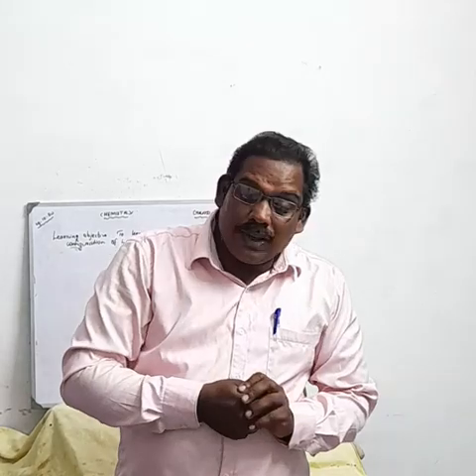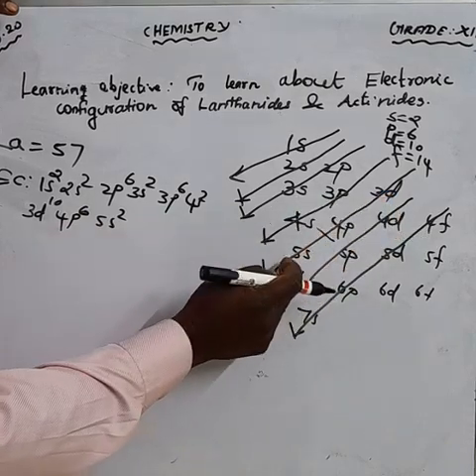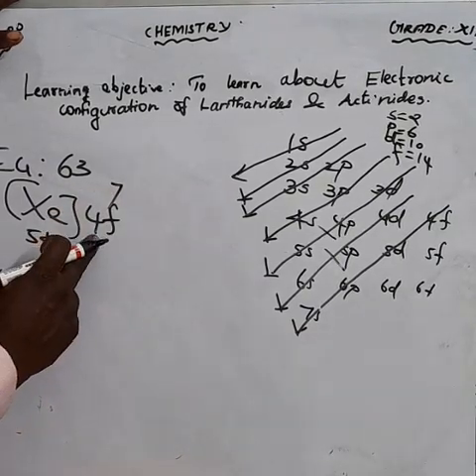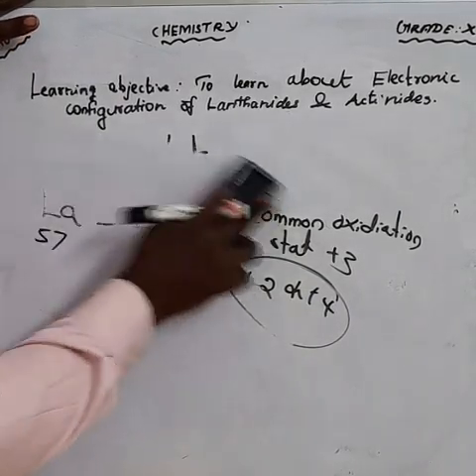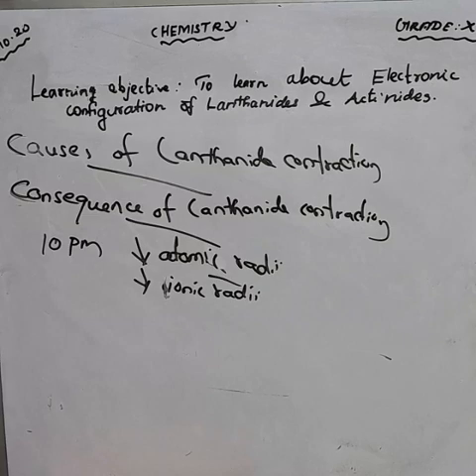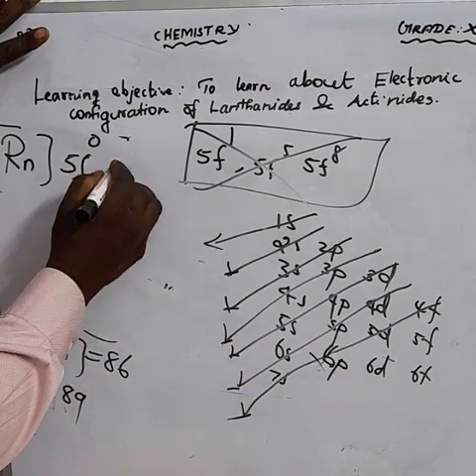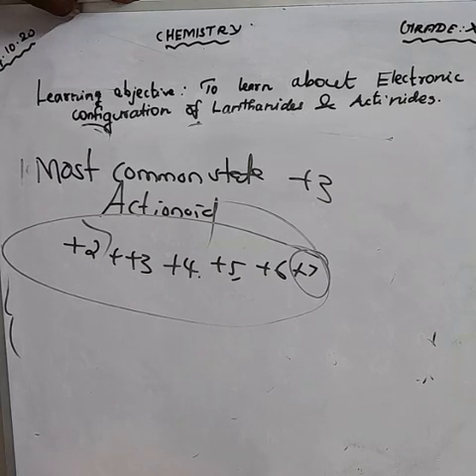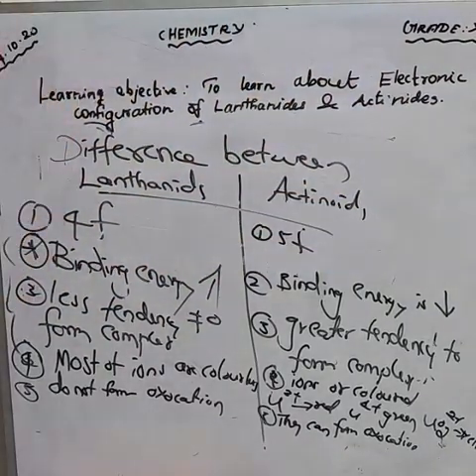Grade 12 Chemistry (Electronic configuration of Lanthanides & Actinides) 15/10/2020 11:30 am